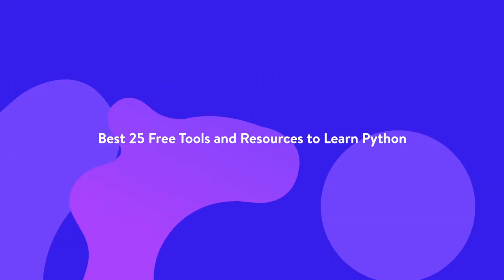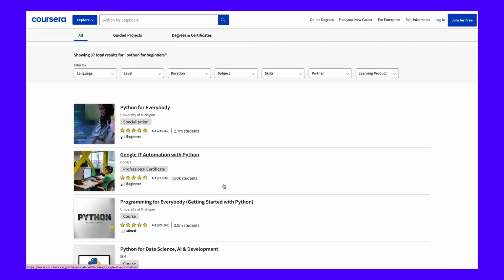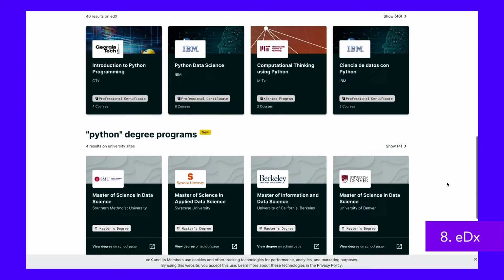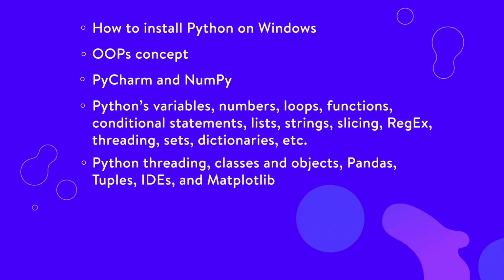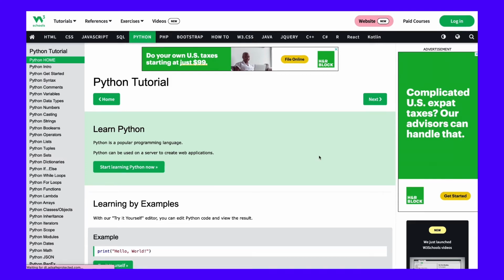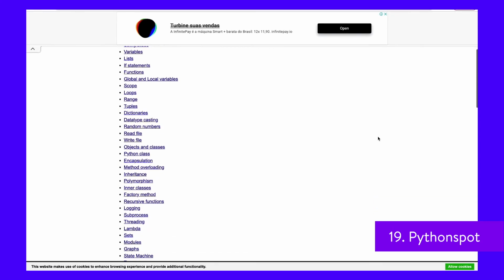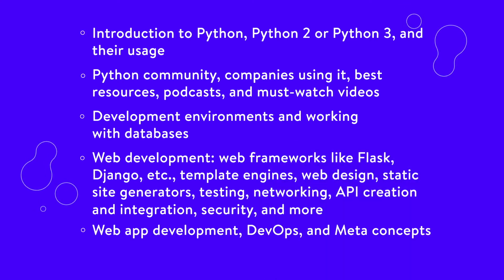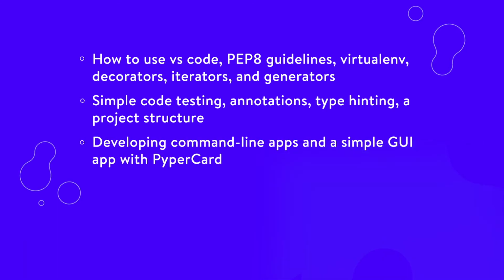Best 25 Free Tools and Resources to Learn Python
Thanks to its use in emerging technologies like data science, machine learning, and artificial intelligence, Python is more popular than ever 💪 Start learning it today with this guide ⤴️

Python has taken software development by storm with its efficiency, versatility, and ease of learning.

Currently, Python is the second most popular programming language (after JavaScript) on GitHub. Whether you want to learn Python as a complete beginner or you already have some experience with coding and want to upskill yourself for better career prospects, this video is for you.

Kinsta is a premium managed WordPress hosting company powered by Google Cloud Platform’s premium tier network and compute-optimized C2 virtual machines, enterprise-level security, a free CDN global edge network with 200+ PoPs, and 24/7/365 support.

🕘Timestamps

0:00 Intro
0:56 Python.org
1:26 Codecademy
2:13 Udemy
3:54 Coursera
4:57 Learnpython.org
5:53 FreeCodeCamp
6:36 DataCamp
7:25 eDx
8:12 Google’s Python Class
8:48 LinkedIn
9:28 Microsoft
10:00 Simplilearn
10:57 SoloLearn
12:27 Tutorials Point
13:32 W3Schools
14:46 Programming with Mosh
15:44 CS DOJO
16:16 Clever Programmer
17:12 Pythonspot
18:38 Studytonight
19:34 Full Stack Python
20:43 Invent with Python
21:36 The Hitchhiker’s Guide to Python
22:45 Python for You and Me
23:56 Talk Python to Me

📚 Resources

📗 Best Way to Learn Python in 2022 (Free and Paid Python Tutorials)